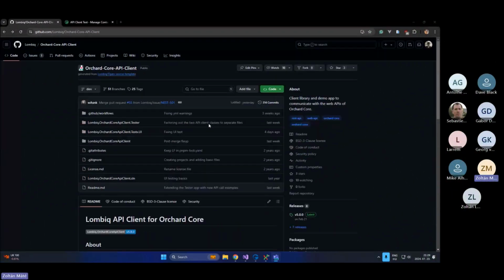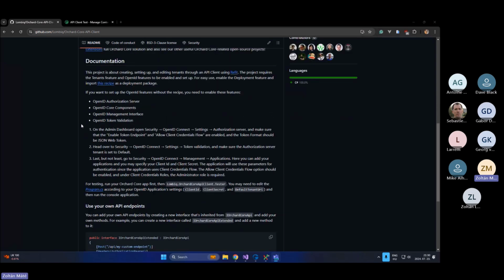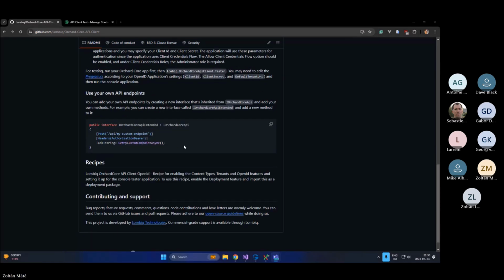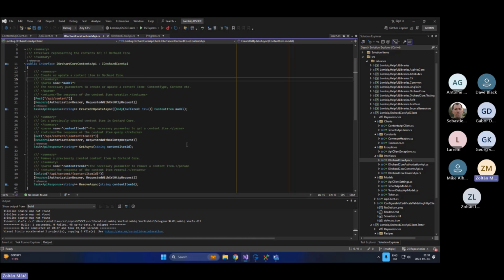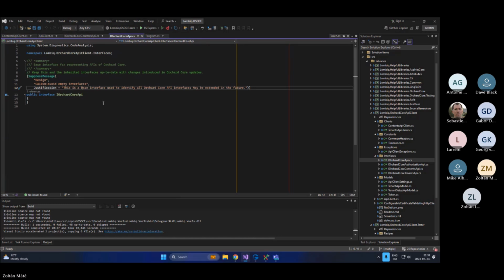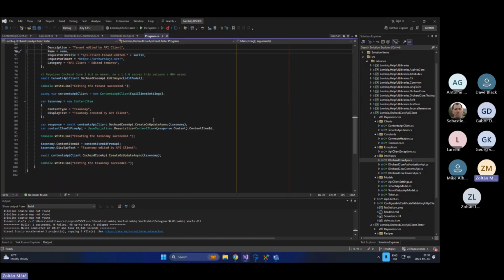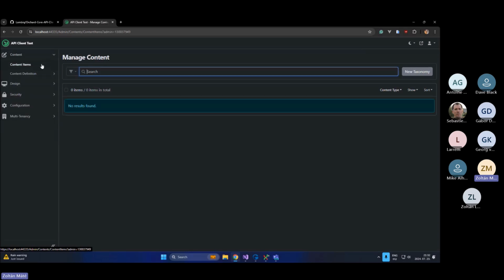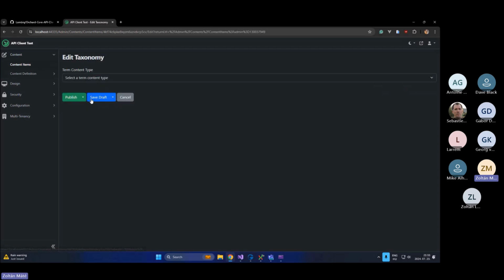Lombiq API Client for Orchard Core - Orchard Core Demo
A client library for communicating with the Orchard Core web APIs. Currently, it contains an implementation for the tenant and content management APIs and a console application for testing and demonstration.